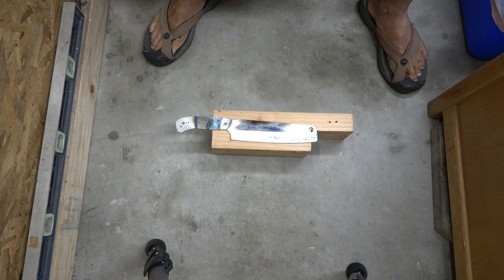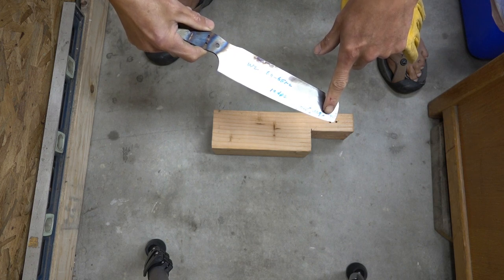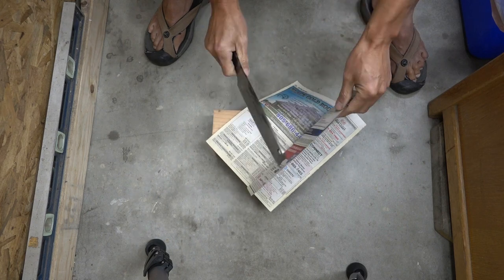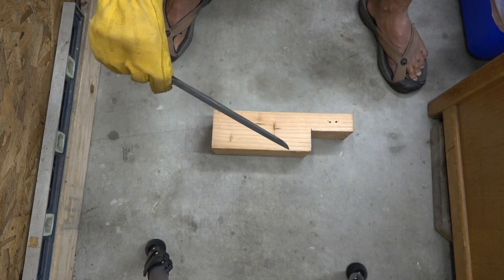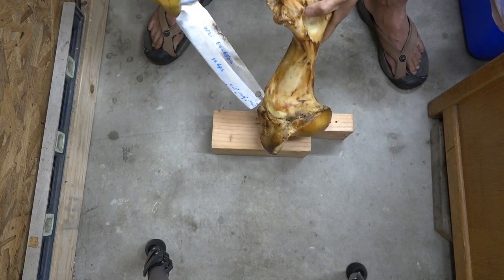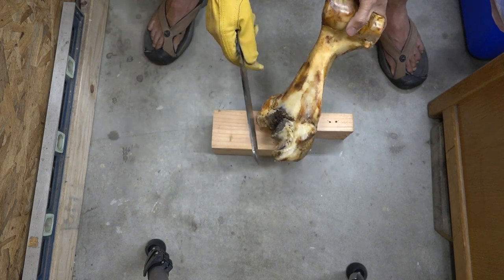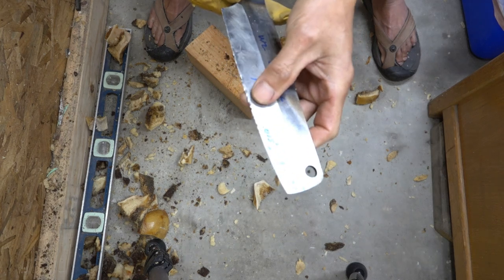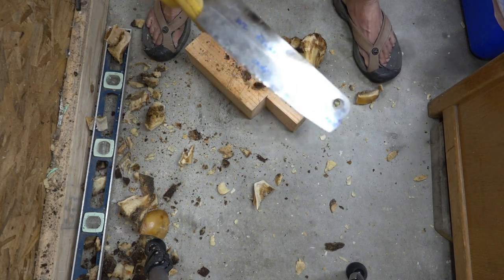BCMW W2 64 plus HRC Thin Cleaver - Part 1 of 2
Capability and damage mode test by chopping large dried cow bone.

HT 3.0
W2, 0.130" thick, 64+rc
18dps, 0.015" behind edge thickness, 0.029" 1/8" from edge, 0.045" 1/4" from edge.